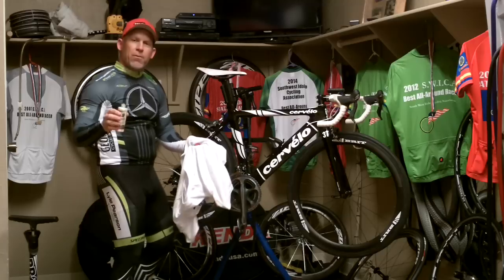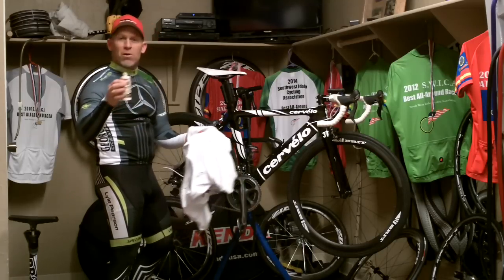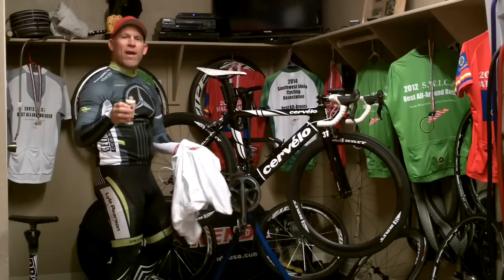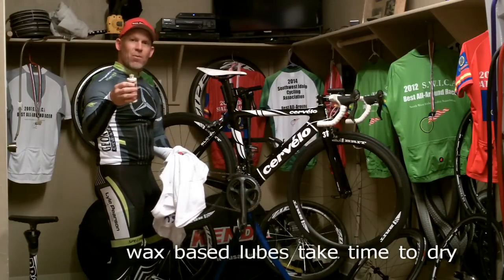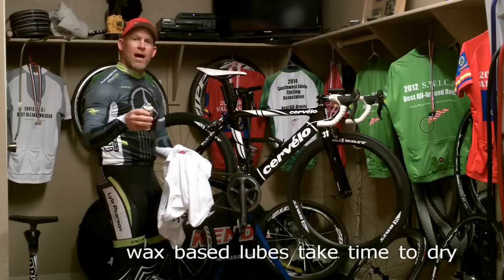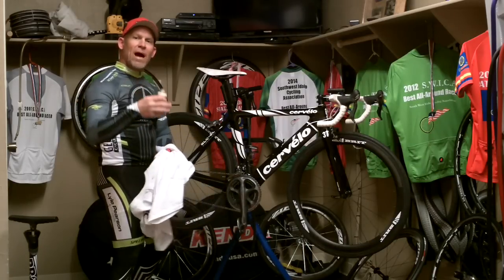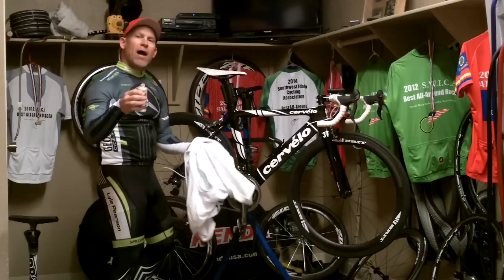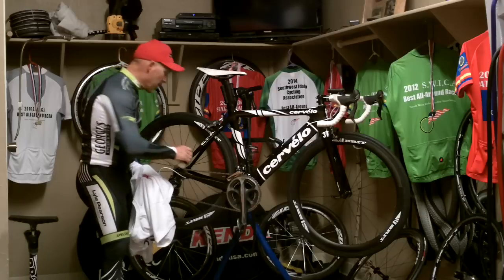Lubing A Bike Chain. Simple Method To Oil A Bicycle Chain.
Lubricating your bike chain is important and very easy to do.  Keeping your bike chain lubricated is very important.  Quickly oil or lube your bike chain after a bicycle ride.  See my simple method to lube your chain here.

Chris Berry, Master cat 1/2 & open Cat 1/2 bike racer in Boise Idaho offers self help & Do-It-Yourself videos ranging from washing & maintaining a bike, sprint training, off season workouts, proper nutrition for cyclist, race day supplements, bike terminology, mechanical tips, & more.

Want to race your bike faster, have less bike mechanical mishaps in races, save tune up costs on your bikes, feel healthier? Watch my videos free of charge and it just may help.  We love our bicycles.